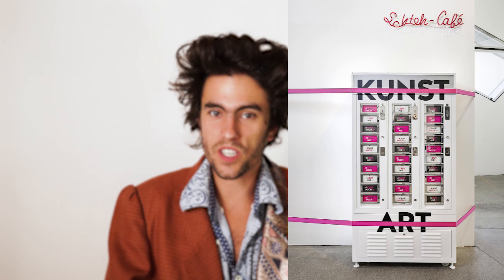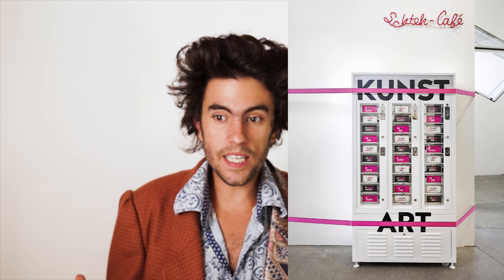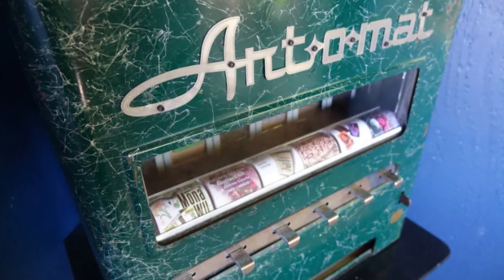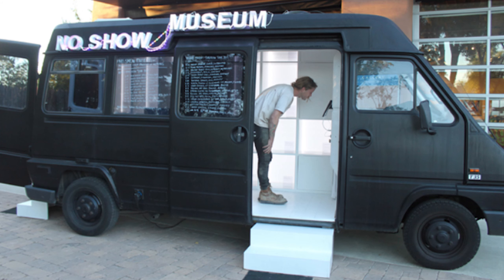10 Lucrative ART EXHIBITION IDEAS You've Never Heard Of (Without Gallery Representation)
Art exhibition ideas are essential for artists who don't have any gallery representation yet. The lack of gallery representation should simply not come in between you and showing your work to an audience. In this video I cover all contemporary art exhibition ideas that will inspire you to think differently and hopefully take action on one or more of these ideas.

Because we will be uploading several videos/week around the business side of the arts for artists, collectors and dealers so that you can achieve your career goals faster.

And if you feel like moving forward and taking your career one step further. With the following link you receive a massive discount on my course on grant writing that will enable you to win all types of call for artists. (only 10 discounts are available on this link). Make sure to take a look at the free sections of the courses since there are several free videos where I completely cover some writing tips for artists that will already improve your applications.

Credits images used:
Banksy images courtesy Wooster collective
Prada photo by Jonathon Percy
Orbital art reflector by Trevor Paglen